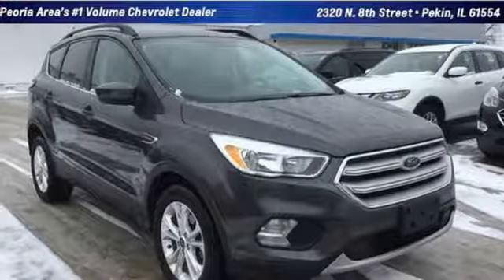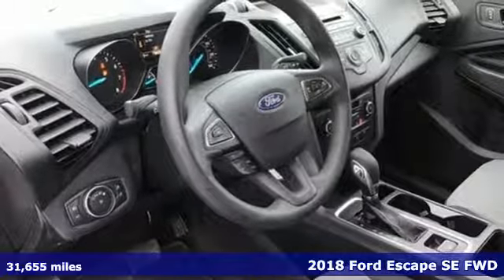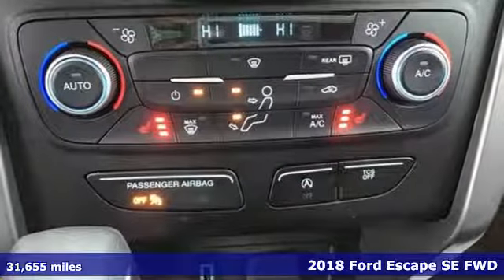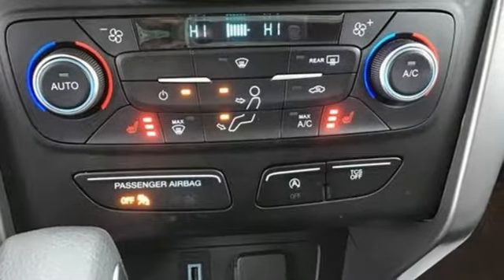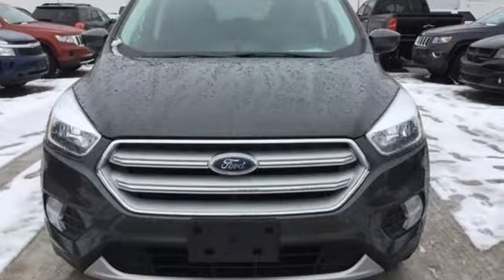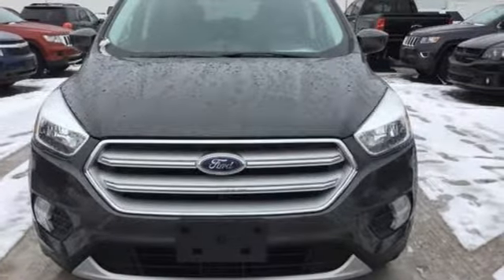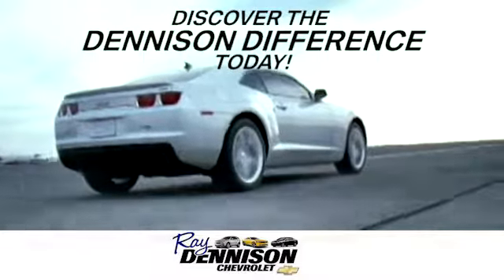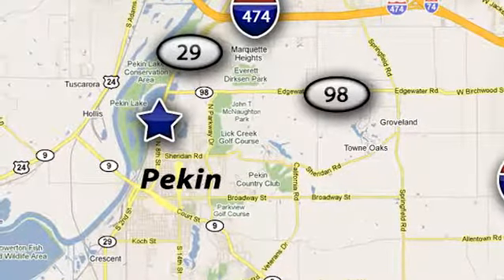2018 Ford Escape Pekin IL Peoria, IL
Year: 2018
Make: Ford
Model: Escape
Trim: SE
Engine: Cyl.
Transmission: 6-Speed Automatic
Color: Gray
Mileage: 31655
Stock #: 9715H
VIN: 1FMCU0GD2JUA87089
Gray 2018 Ford Escape SE FWD 6-Speed Automatic EcoBoost 1.5L I4 GTDi DOHC Turbocharged VCT 2018 Ford Escape SE in Gray, Clean Autocheck - 1 Owner, Escape SE, Black Beltline Molding, Front & Rear Gloss Black-Painted Skid Plates, Gloss Black-Painted Sideview Mirror Caps, Gloss Black-Painted Upper Grille Bars & Plinth, Halogen Projector Headlamps w/Black Bezels, Heated Partial Leather Front Sport Bucket Seats, Leather-Wrapped Steering Wheel & Shift Knob, LED Taillamps w/Black Bezel, Paddle Shifters, SE Sport Appearance Package, Wheels: 19 Premium Ebony Black-Painted Aluminum.Recent Arrival! 23/30 City/Highway MPGCome in and find out why we are the largest Chevrolet dealer in Peoria and the #1 Chevrolet dealer in Central Illinois!! Your Family owned local Chevy store for over 40 Years!

Address:
2320 N 8th St